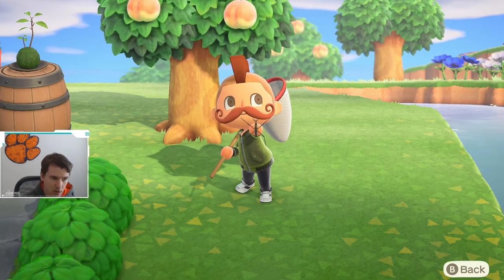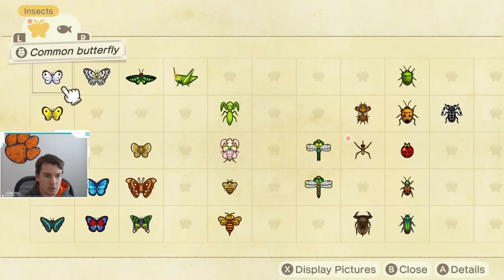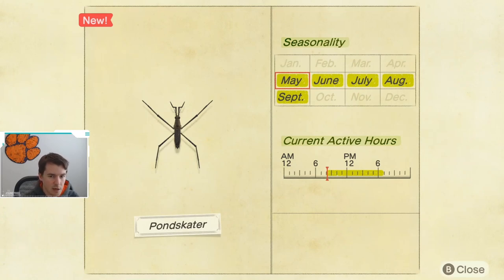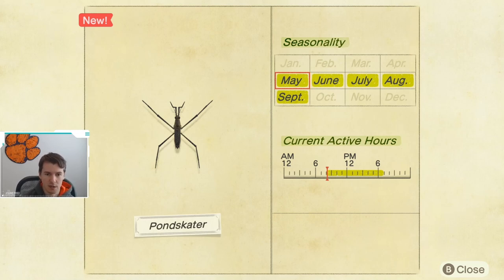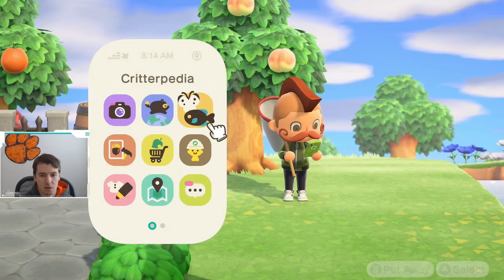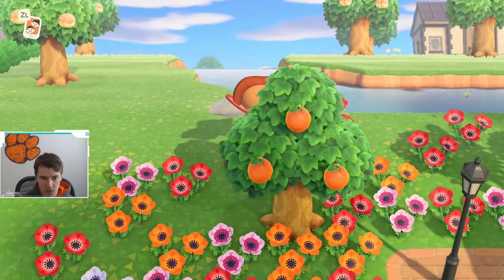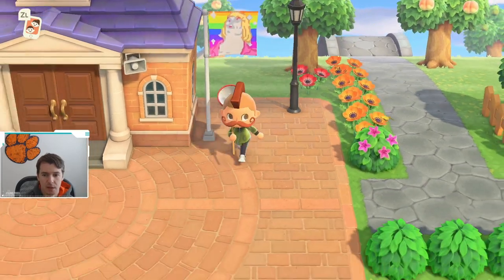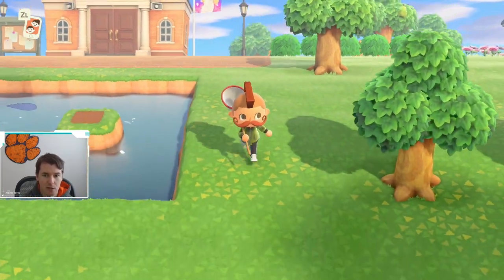How to Catch a Pondskater | Pondskater ACNH | Animal Crossing New Horizons Pondskater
I caught a Ponskater in Animal Crossing New Horizons and I am going to tell you how!

Follow KingRyRex!